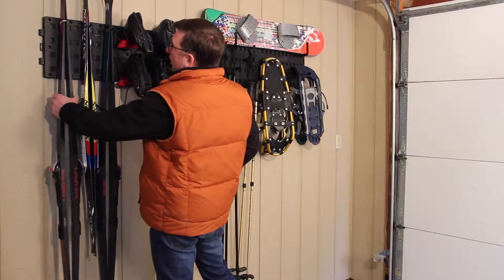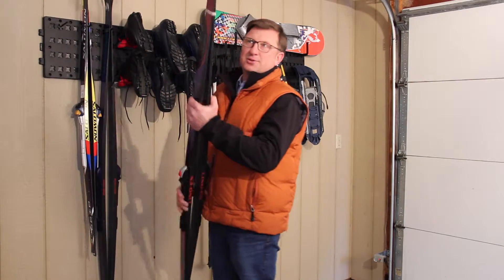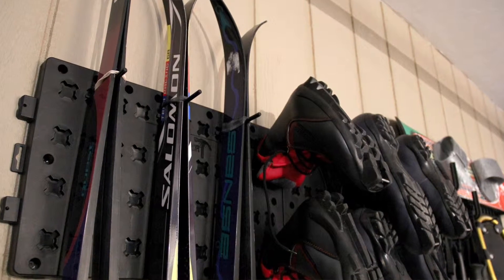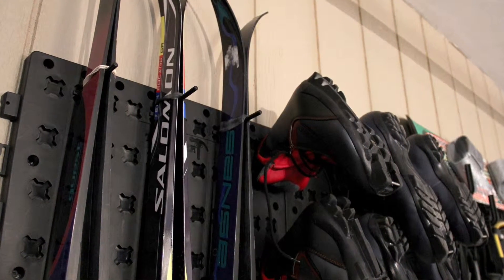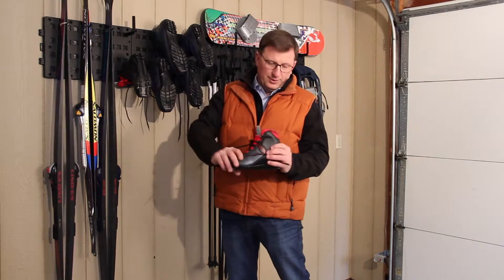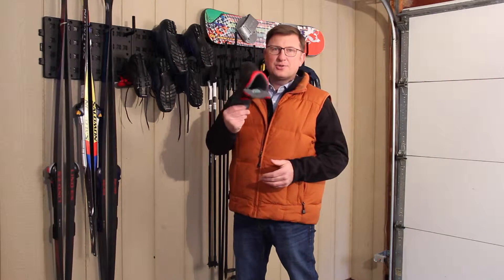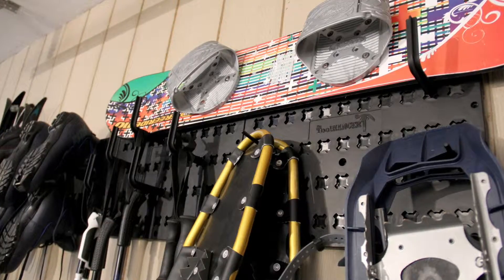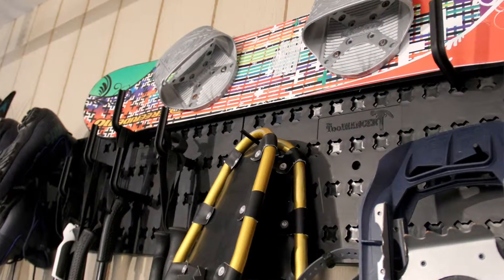ToolHANGER Winter Sports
The ToolHANGER is a new plastic organization board with twist and locking hangers to organize, display and hang your tools. The ToolHANGER has six unique twist and locking hangers designed to hold your sockets, wrenches, pliers, hammers, screwdrivers, power drills, shovels, brooms, hunting and sporting equipment, kitchen utensils, crafting supplies and more.